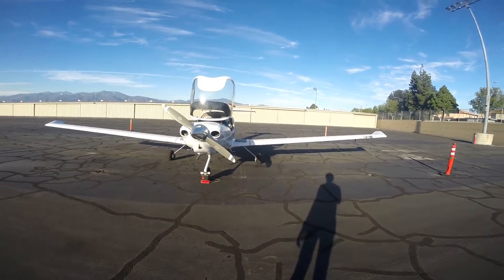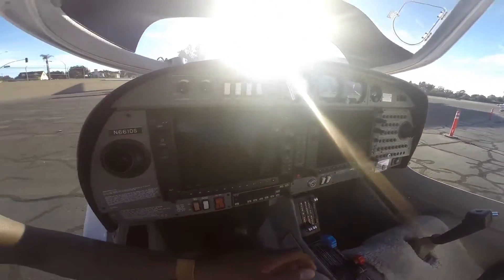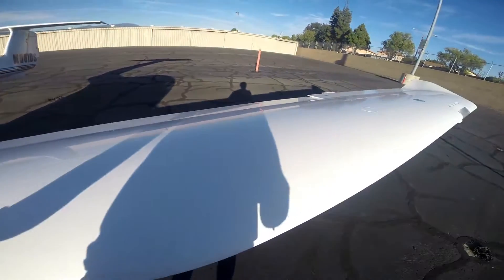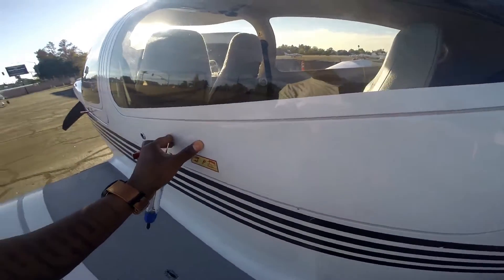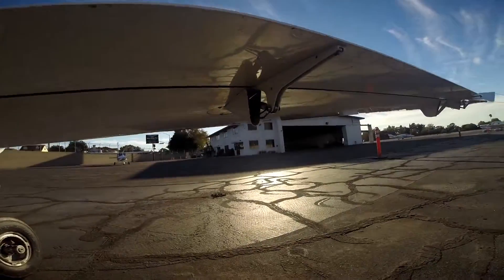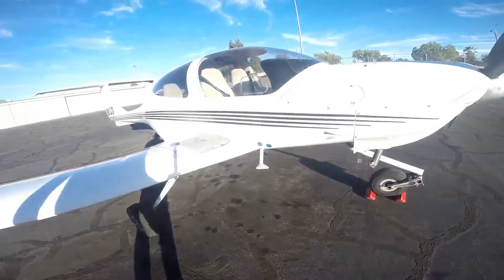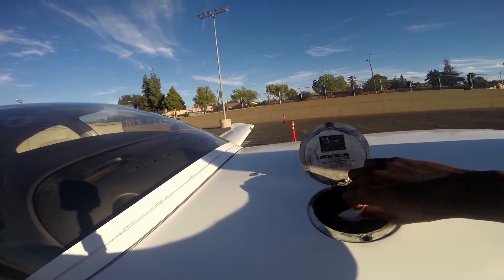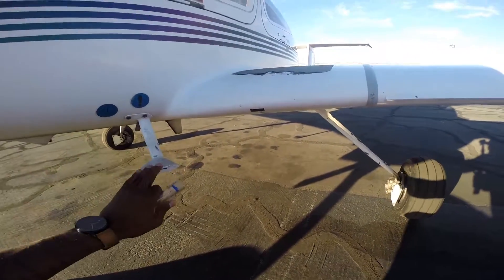Diamond DA40 Preflight Inspection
In this video, I take you through the steps and things you inspect on a single engine aircraft "diamond da40" before you go flying.